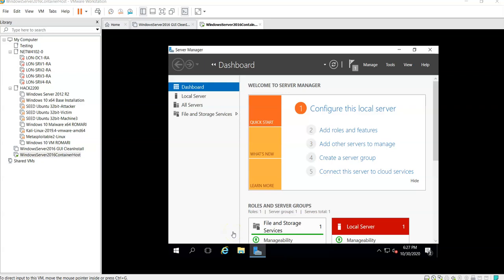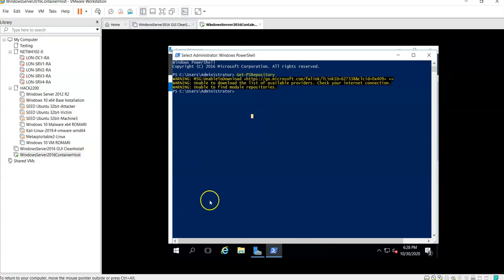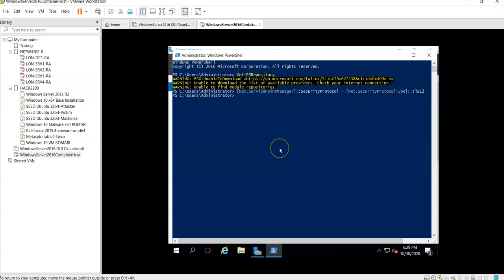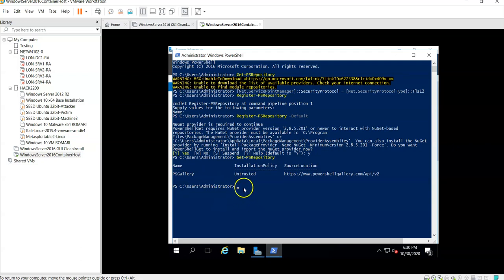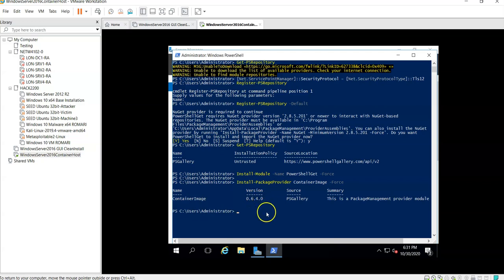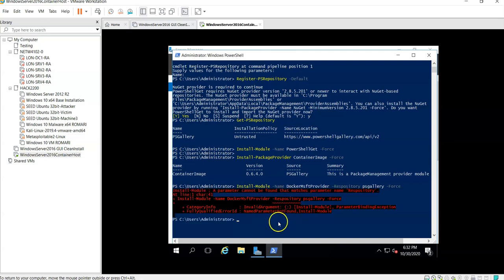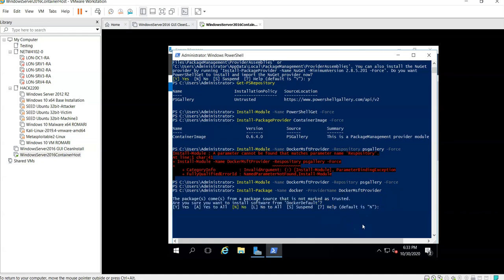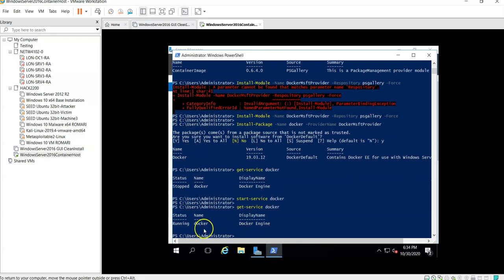Part2 Install and Configure Docker